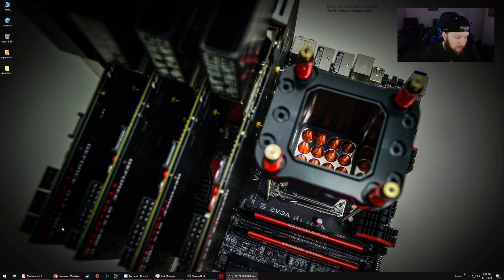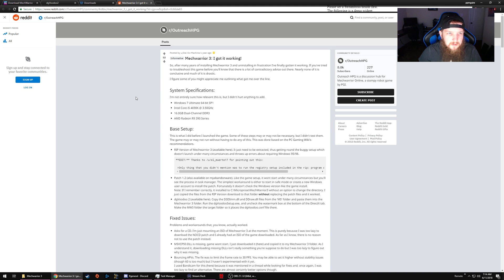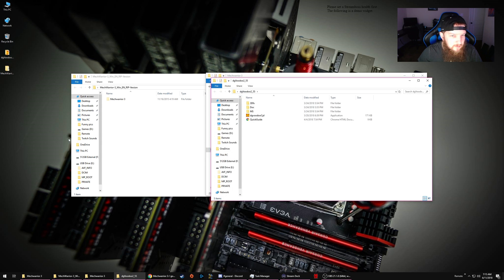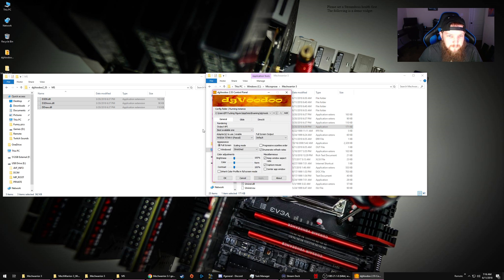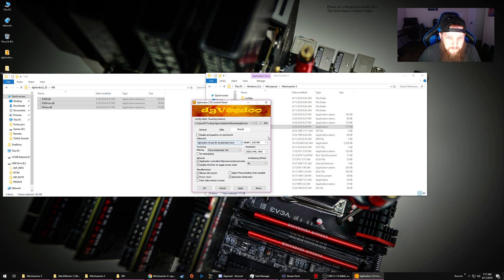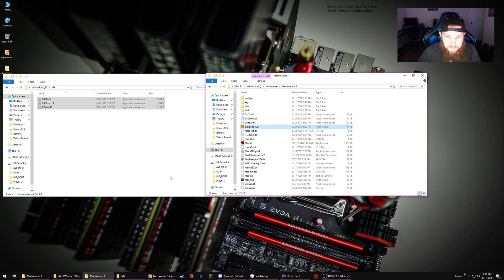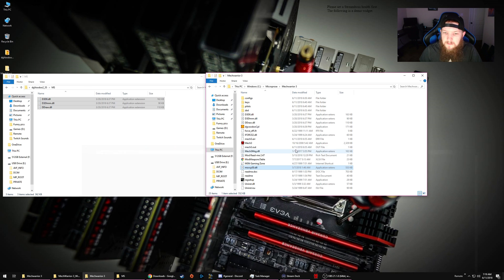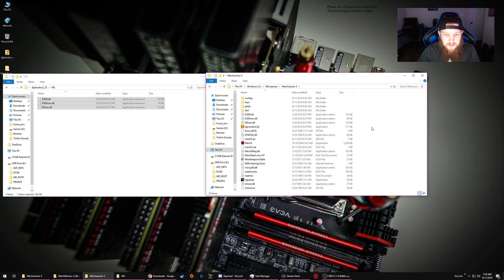Mechwarrior 3 DGVoodoo Tutorial Modern Machine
Quick and easy no BS version. This tutorial is to get you quickly playing Mechwarrior 3 on your modern machine in 2018. Utilizing DGVoodoo you can play in upped resolution without graphical/physics annoyances that plagued the game for years on newer machines.